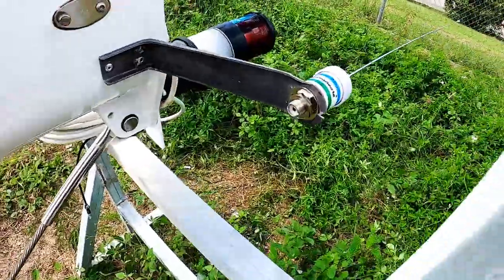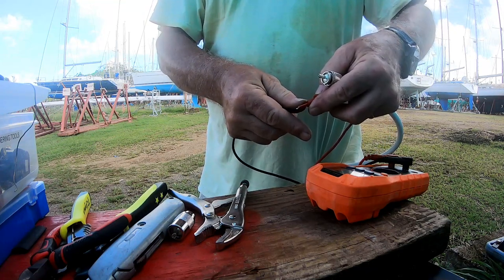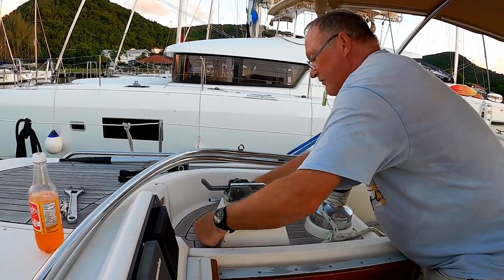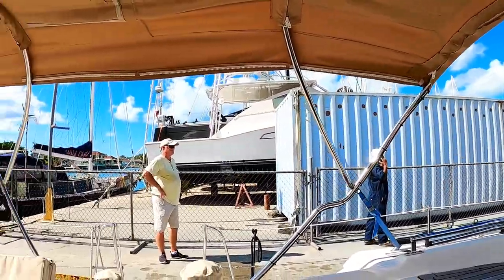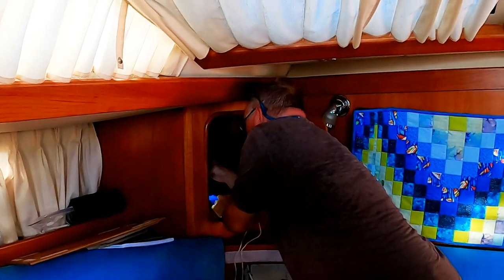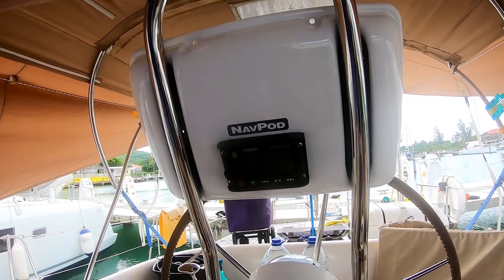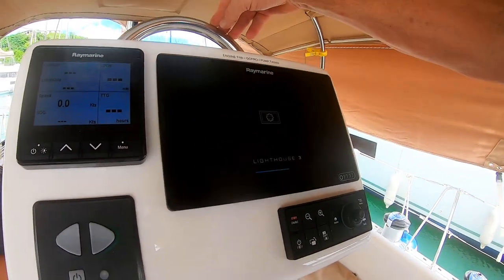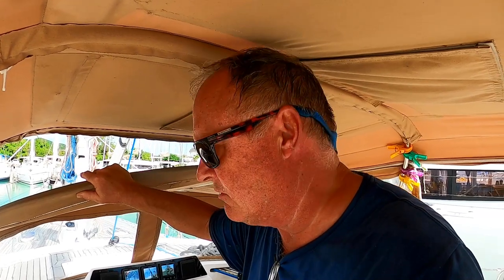Ep 115 Talisman Sails!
Talisman has a date with the dentist, in a way. We suppose that's probably what it's like for a boat. But the spars are newly coated in blindingly shiny Awlgrip paint, and the results are something to behold. In truth, this wasn't a purely cosmetic upgrade, as corrosion had been creeping in under the old paint and had reached the level of being called out in our latest survey as a corrective item. Lots of new blocks and rigging too, along with the normal stuff that needs doing aboard an offshore, bluewater boat.

sailing videos; cruising; monohull; Oyster; Oyster Yachts